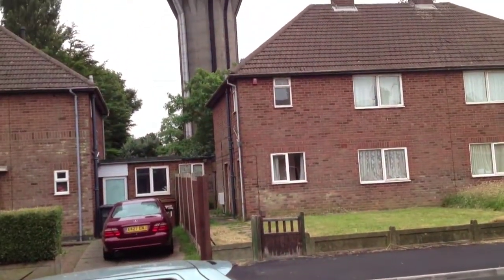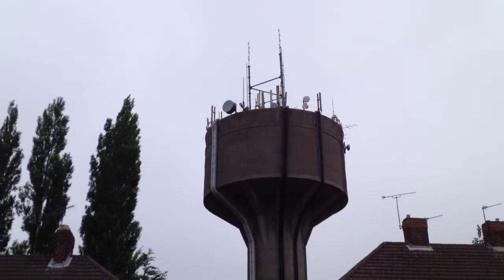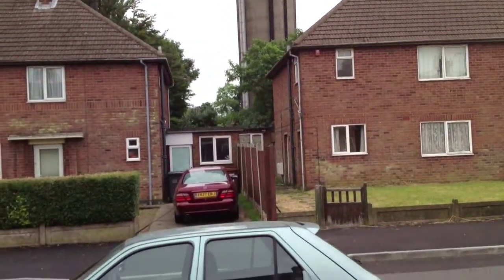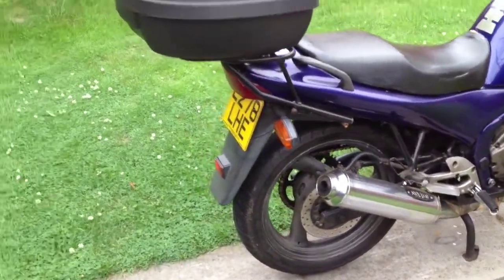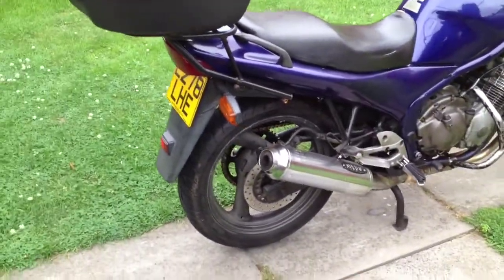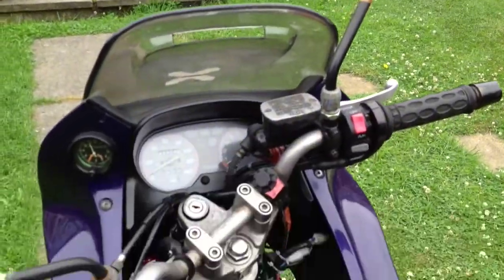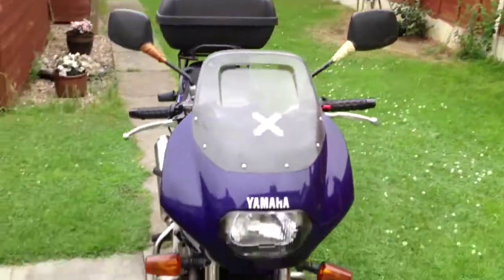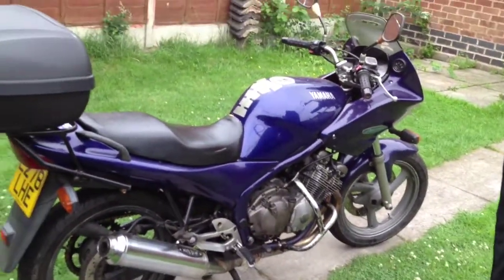Old Fart on a Motorbike, Vlog 18 a couple of requests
A couple of requests